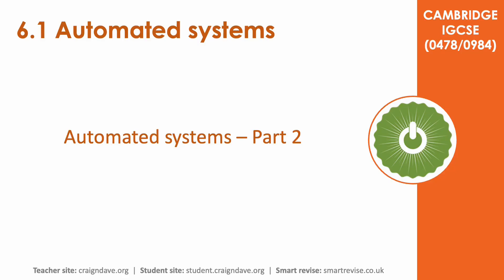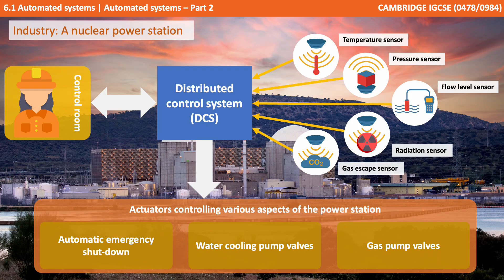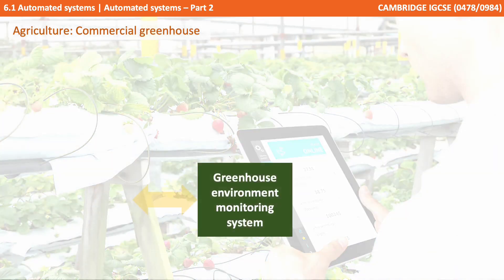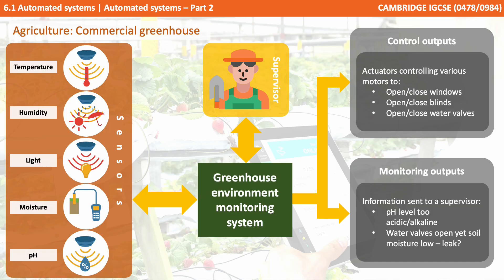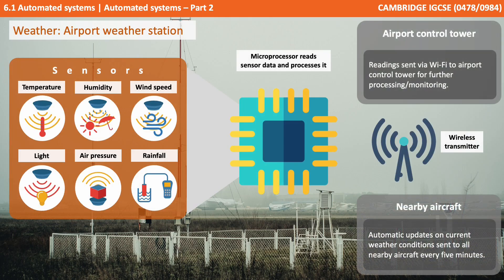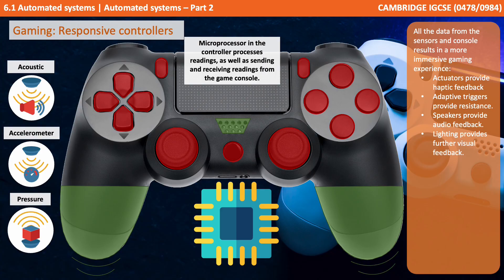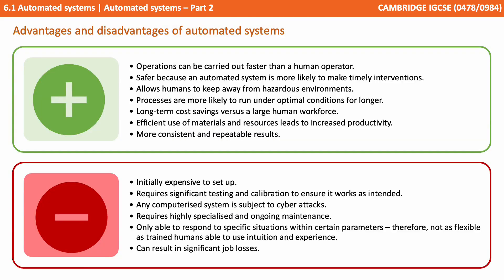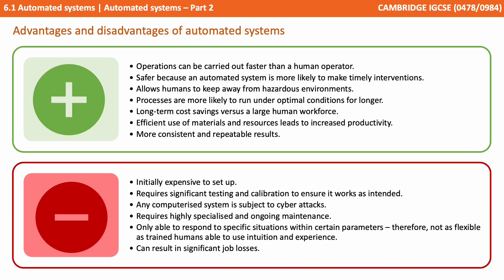68. CAMBRIDGE IGCSE (0478-0984) 6.1 Automated systems - Part 2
00:00 Automated systems - Part 2
00:06 Intro
00:11 A note about this video
00:24 Advantages and disadvantages of automated scenarios
00:44 Industry: A nuclear power station
01:34 Transport: Intelligent braking systems
02:26 Agriculture: Commercial greenhouse
03:45 Weather: Airport weather station
04:25 Gaming: Responsive controllers
05:14 Lighting: Home security/atmospheric lighting
05:54 Science: Chemical process in a controlled laboratory
06:19 Advantages and disadvantages of automated systems
08:04 Summary
08:15 Outro